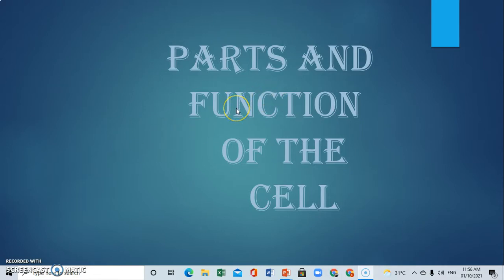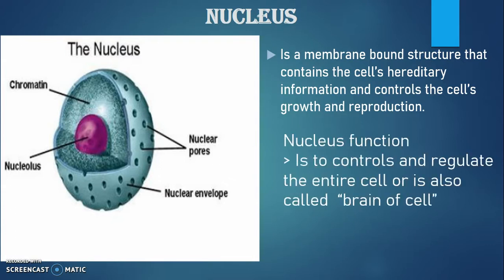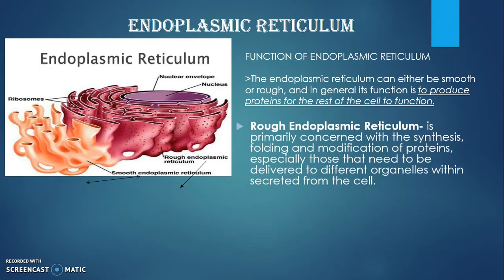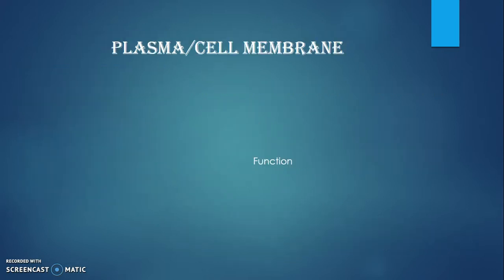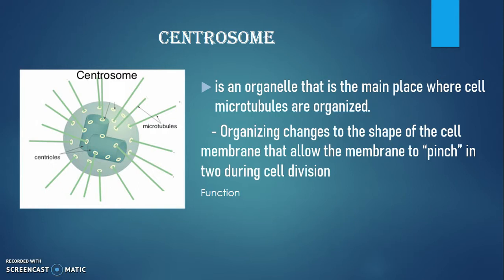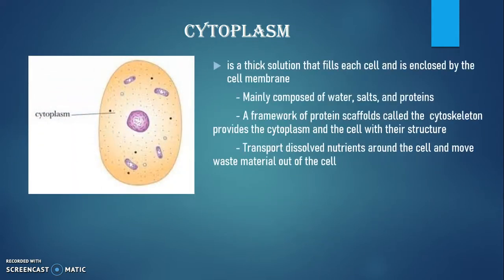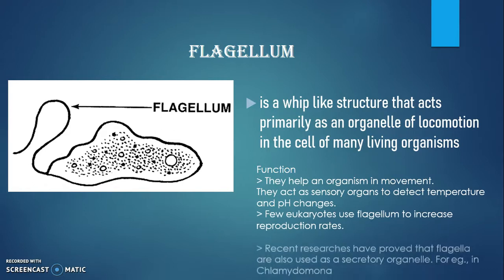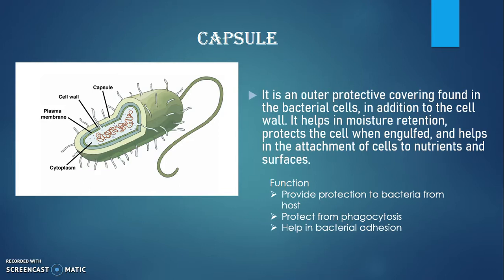parts and function of cell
Myla Sarmiento 2nd laboratory